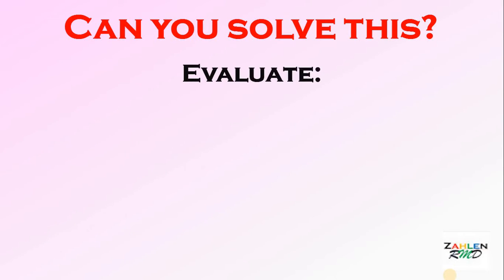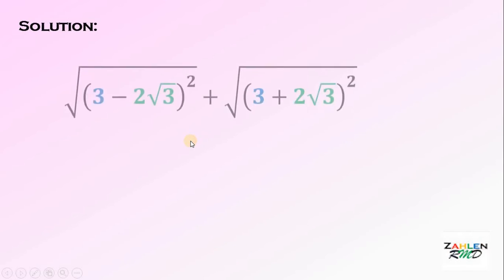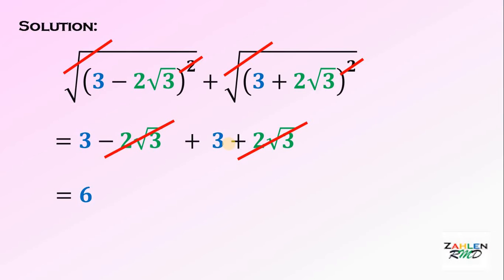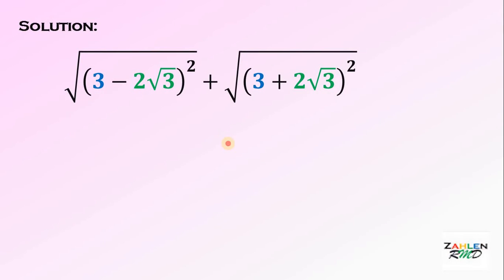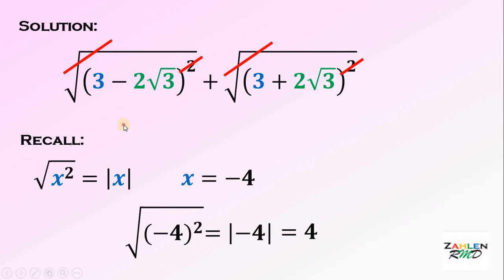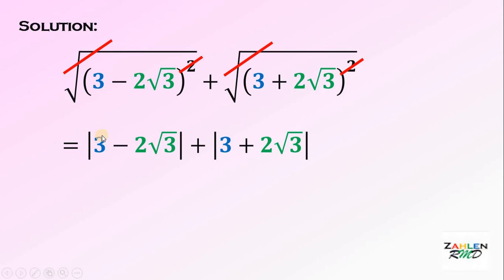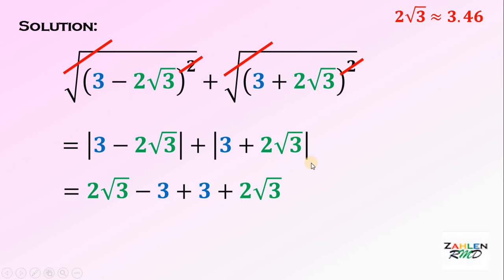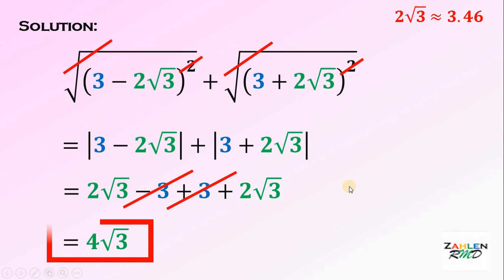TRICKY RADICALS 98 74% FAILS